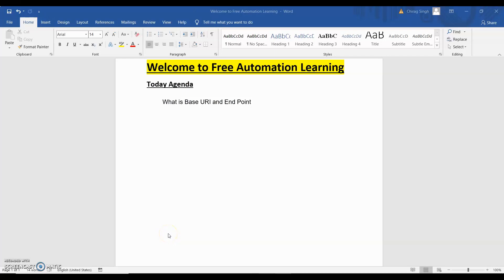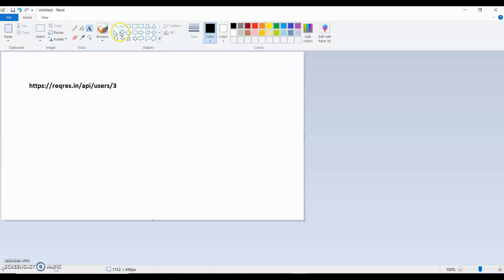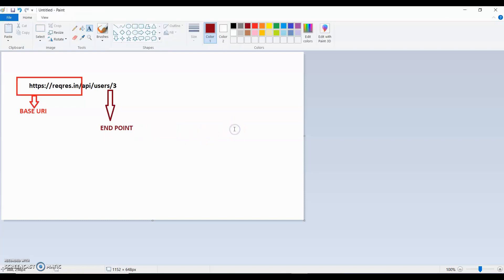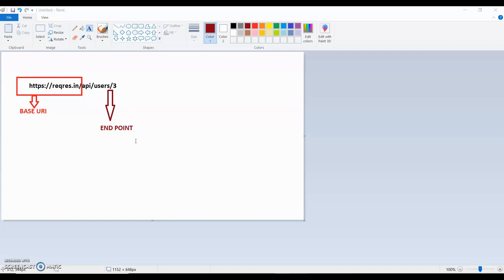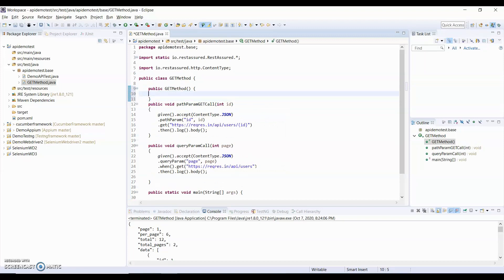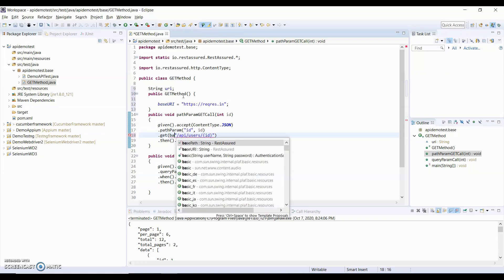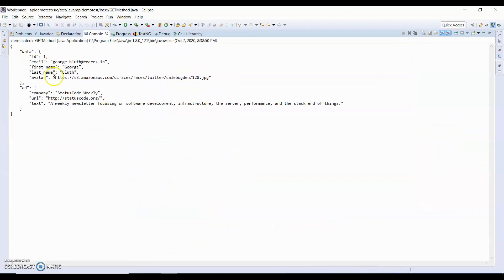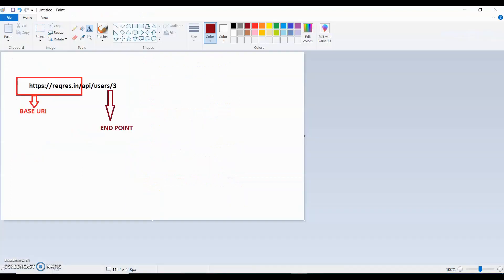Rest-Assured : What is BASE URI and END POINT : Tutorial 14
What is BASE URI and END POINT

For Rest Assured, When we use baseURI then we don't need to add baseURI in line number 19 and 27 which is shown on the video code.